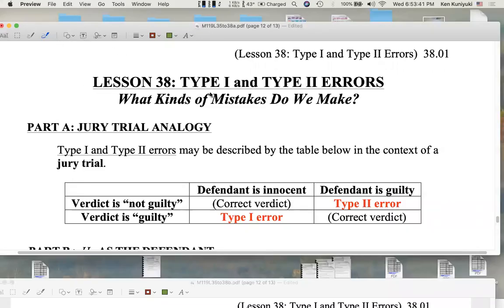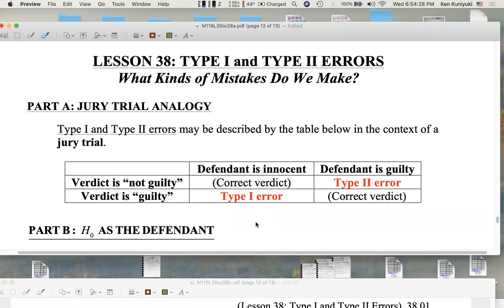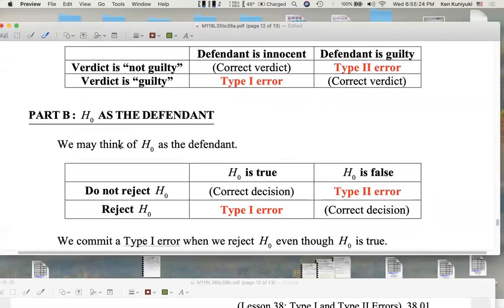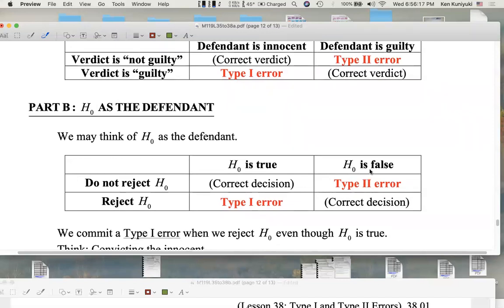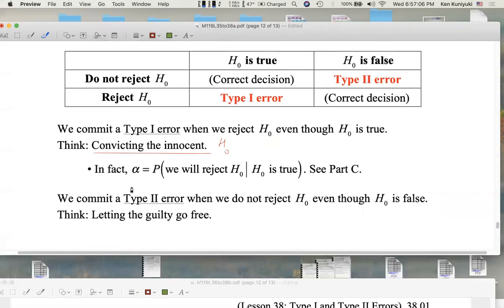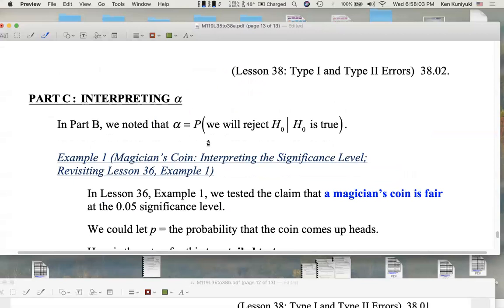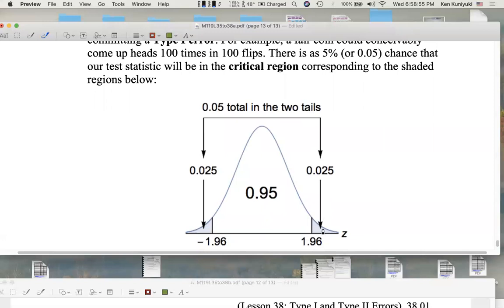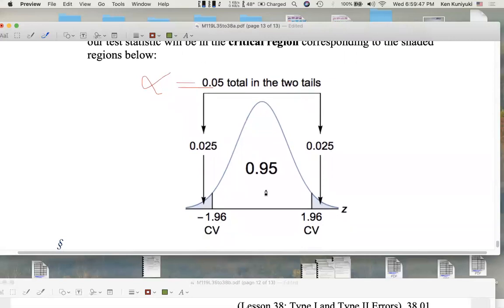Math 119, Day 27, Part 5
Lesson 38: Type I and Type II Errors